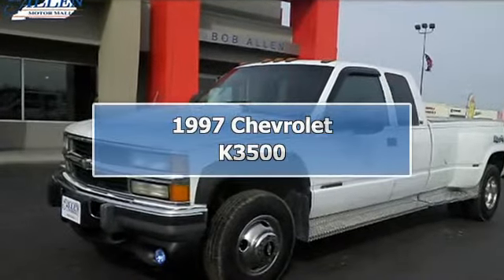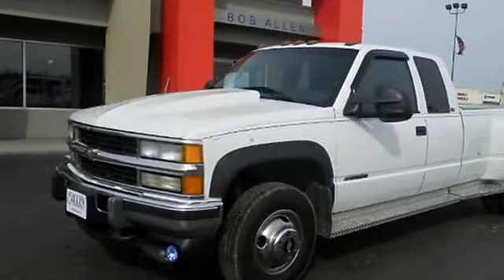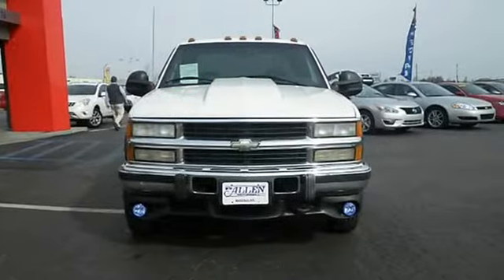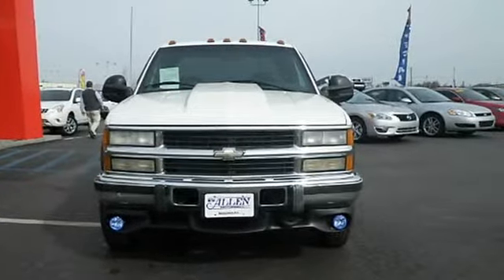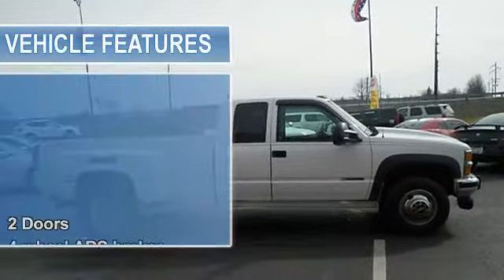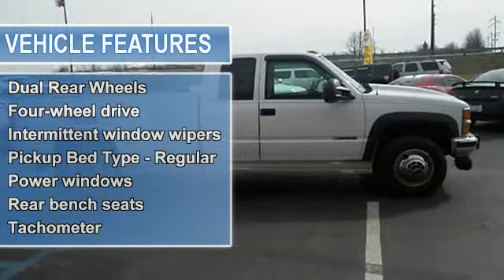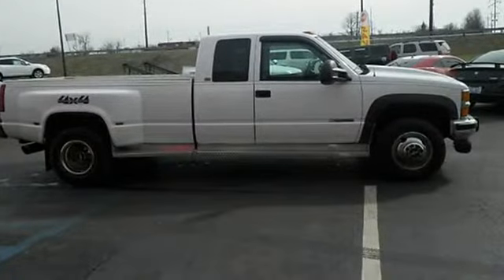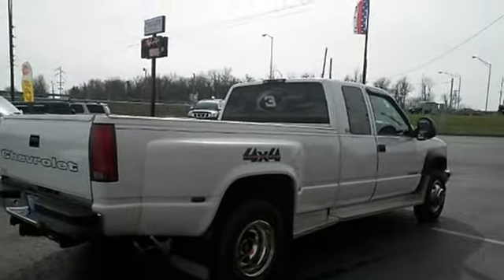1997 Chevrolet K3500 - Bob Allen Motor Mall - Danville, KY 40422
For Sale: 1997 Chevrolet K3500
VIN: 1GCHK39F6VE108395
Engine: 6.5L V8 Diesel
Drivetrain:
Transmission:
Mileage: 174,155

Features:
Runs mint!!! This respectable Vehicle with its grippy 4 Wheel Drive will handle anything mother nature decides to throw at you** Own the road at every turn*** Safety equipment includes: Anti-lock Brake System Daytime running lights...Relax in the comfort of features like: 6.5 liter V8 engine 2 Doors Four Wheel Drive Fuel economy EPA highway (mpg): 0 and EPA city (mpg): 0 Tachometer...